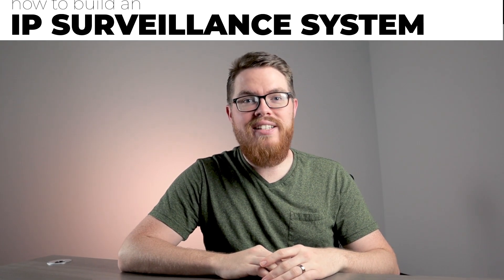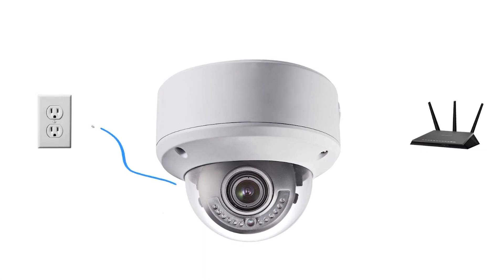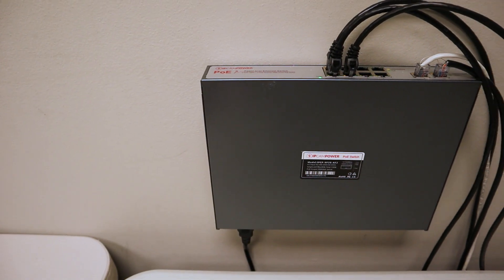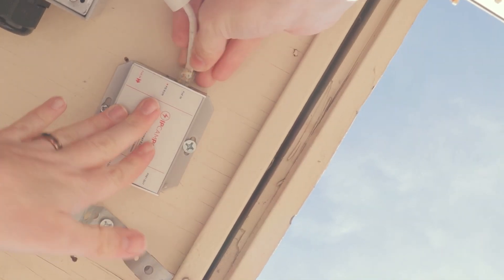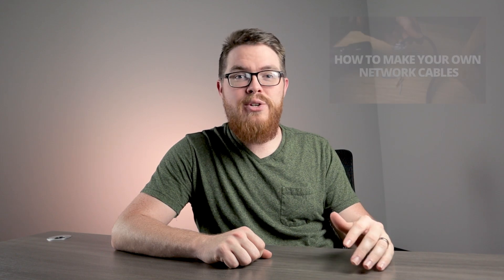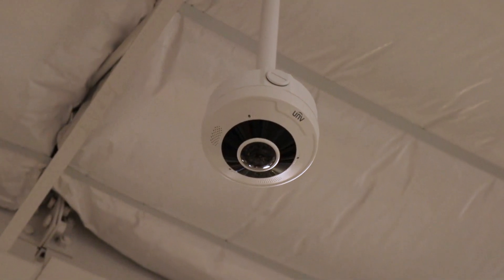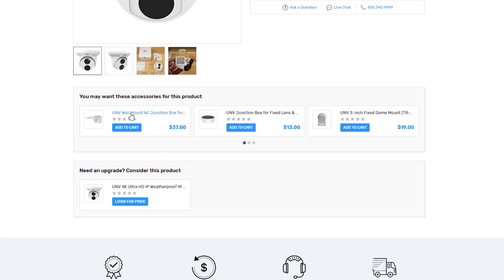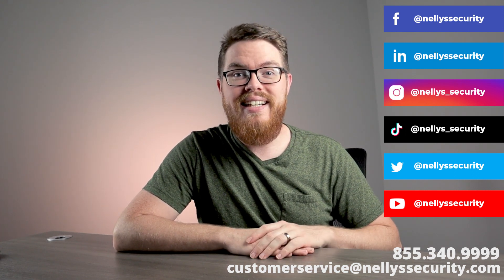Installing an IP Security System? Here's What You Need!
Which products do you need for installing your IP surveillance system? What kind of cables do you need? What about tools? Do you need any mounts or junction boxes? We talk about all that and more in this video.

Episode 3: You're here!

In the last two videos, we talked about which surveillance brand was right for you (episode 1) and which products you needed in order to piece together your surveillance system (episode 2). Today we talk all about installation.

Installation isn't as scary as it sounds. IP systems are actually pretty simple to install when it comes to equipment. All you need to do is connect your cameras to power and to the network. The best thing about IP cameras is that this can all be done with one Cat5 Ethernet cable.

With one Cat5 Ethernet cable,  you can run both power and data to your security cameras, as long as you're using a PoE switch. Luckily, all of our NVRs come with integrated PoE switches in the back. So if you have your camera plugged into an NVR, you're good to go.

If you're not using an NVR, you will need to use a separate PoE switch. These are pretty easy to come by, and you can find them on our website (check the links below). If you don't have a PoE switch available, you will need to connect your camera both to a standard switch via Ethernet and to power via a 12V DC power supply. (But really, you'll save yourself a ton of time if you just use PoE!)

When it comes to cables, we have two types: premade and bulk. The premade stuff is the easiest, and it's what we recommend for most people. It's ready to go right out of the package.

But we also have bulk cables, which you can use to measure, cut, and crimp your own cable connections. If you take this route, you'll need pass-through Ethernet connectors, a crimping tool, and ideally a cable tester. If this is something you're interested in, but you don't have any of the tools or cable you need, you can check out our IP camera cable kit - this comes with 1000' of cable, a ton of pass-through connectors, and all the tools you need.

One final question to consider is whether or not you need a mount or a junction box. These are totally optional, and if you don't know if you need one, then you probably don't. However, these can be helpful if you don't have many options when it comes to installation. For instance, maybe you have a dome or a turret but no place to install it on a ceiling or overhang. That's where a wall mount can come in handy. Or maybe you have a ton of cables coming out of your camera and no place to store them. That's what a junction box is for.

Keep in mind that if you're interested in a mount or junction box, always check the product page for your camera. We'll have the correct mounts and junction boxes listed as a related product.

📋 Video Outline

00:00 - Introduction
00:32 - Wiring your Camera with Ethernet
01:12 - When You Need a PoE Switch
01:38 - Cable Lengths
01:56 - Premade vs. Bulk Cables
03:02 - Mounts and Junction Boxes
03:55 - Conclusion

🔗 Product Links